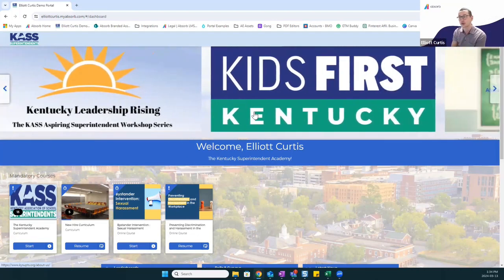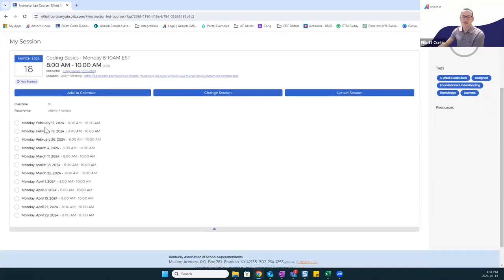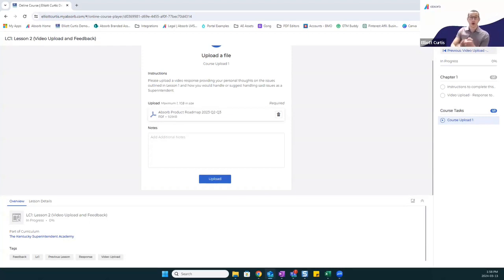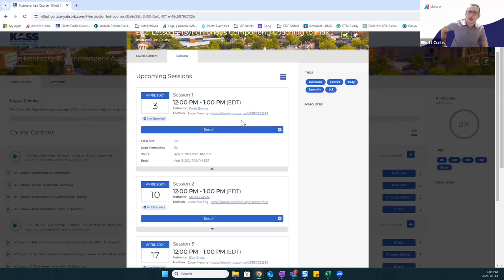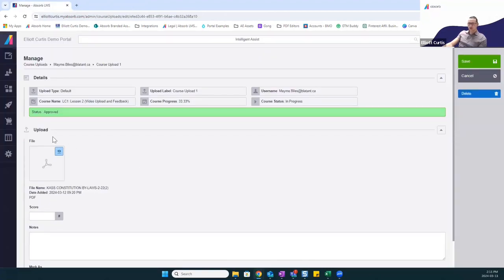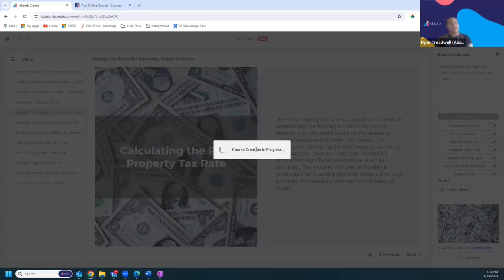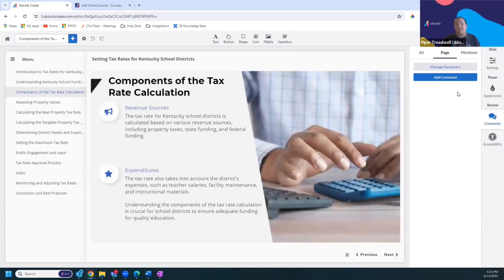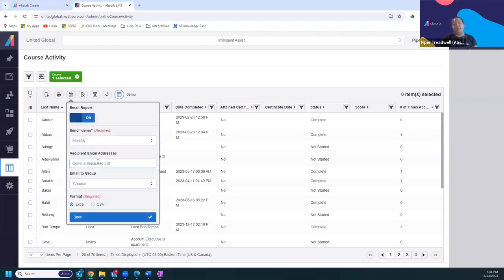Absorb Demo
Absorb Learning Management System Demo.  Proposed for Kentucky Superintendent Academy use.